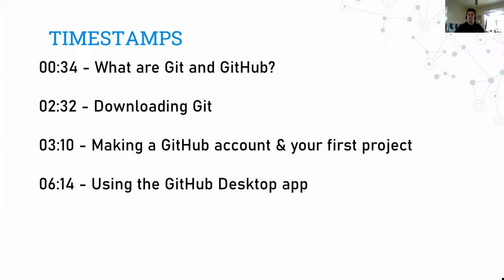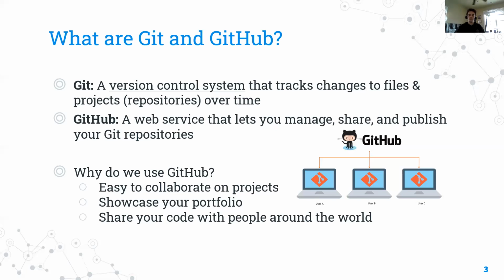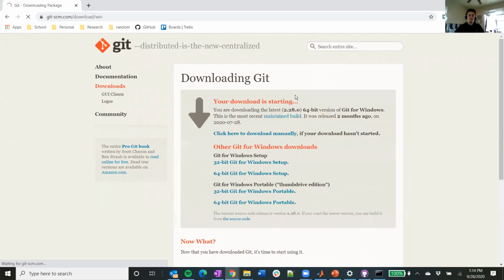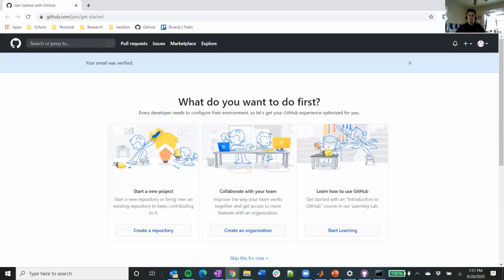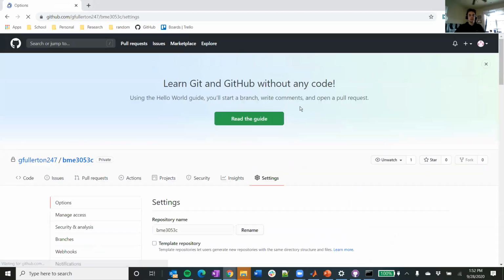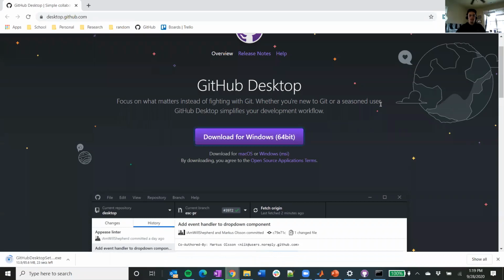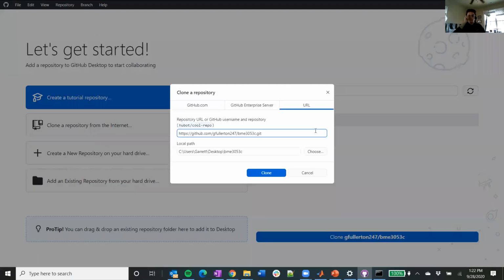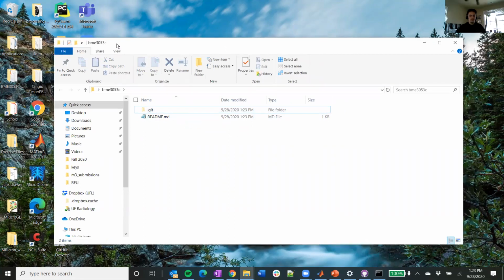Tutorial: Using GitHub with MATLAB (Pt. 1)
A beginner's introduction to using Git and GitHub with MATLAB.

This section contains explanations of what Git and GitHub are, and it covers the installation process for the necessary programs to get started with Git and GitHub.